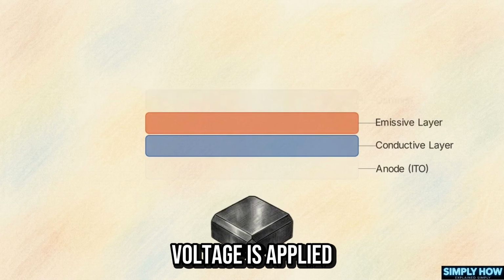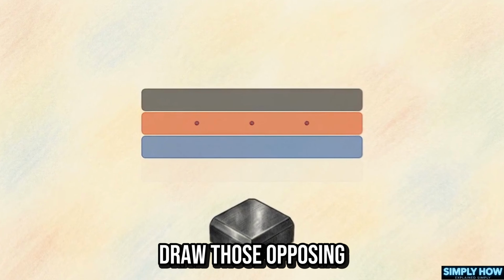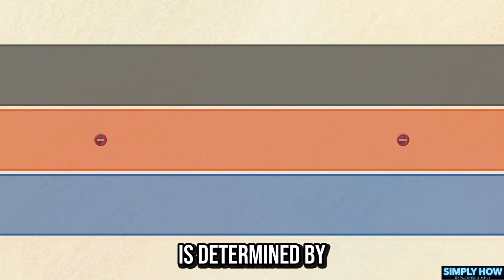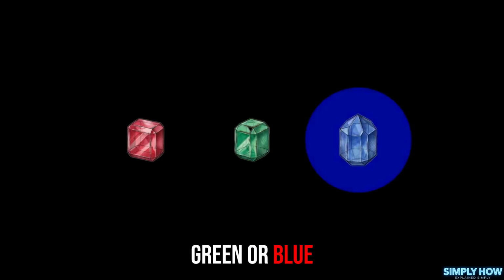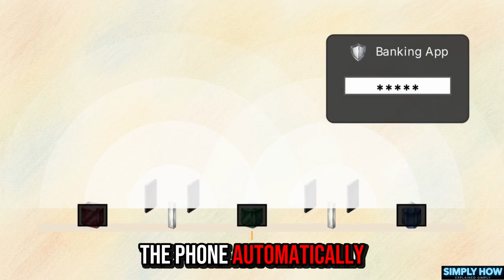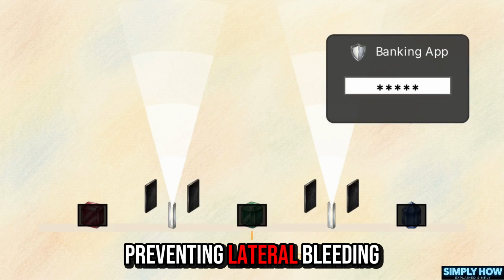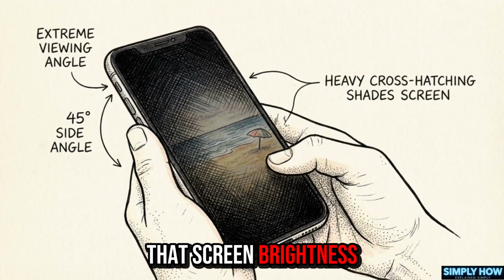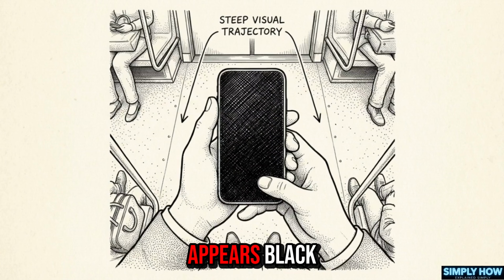How OLED Works & The Genius Solution to Screen Privacy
Ever wonder how your smartphone screen actually works, and why the person sitting next to you on the train can see exactly what you're texting?

In this video, we dive deep into the microscopic world of display technology. We break down why older LCD screens suffer from motion blur and washed-out shadows, and how the invention of OLED (Organic Light-Emitting Diodes) revolutionized gaming and digital cinema with "infinite contrast" and lightning-fast 0.1ms response times.
But OLED isn't perfect—its ultra-wide viewing angles make shoulder-surfing easier than ever. We explore how future tech (like the conceptual Galaxy S26 Ultra's "Flex Magic Pixel Architecture") could kill the clunky, color-ruining privacy screen protector forever. By integrating hardware-level microscopic blinders directly into the subpixel grid, your phone could instantly switch to a stealthy, forward-only beam of light whenever you open your banking app.
Chapters:
0:00 - The Problem with LCD Displays
1:10 - How OLED Screens Actually Work (The Science!)
2:26 - The Power of Infinite Contrast & 0.1ms Response Times
3:51 - The Major Flaw of Modern Displays: Privacy
4:14 - The Future: Hardware-Level Privacy Mode Explained